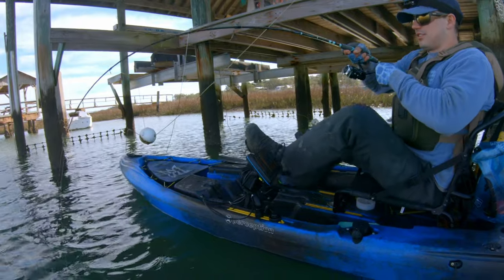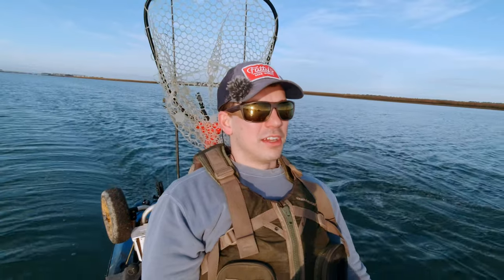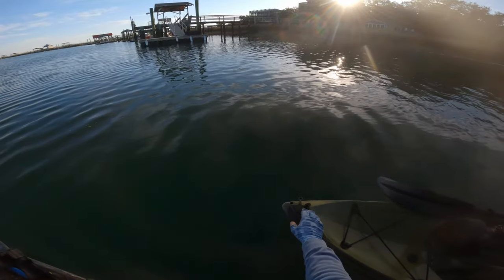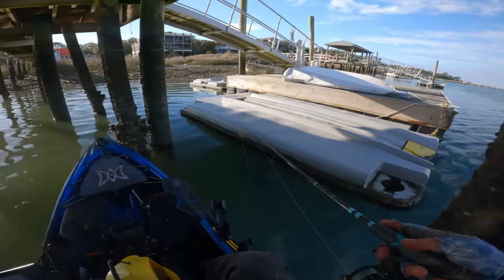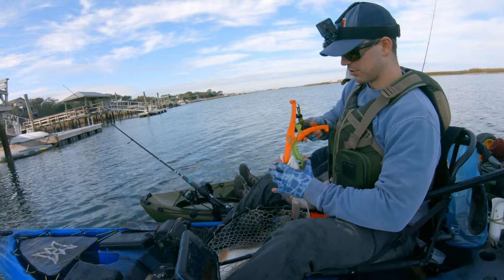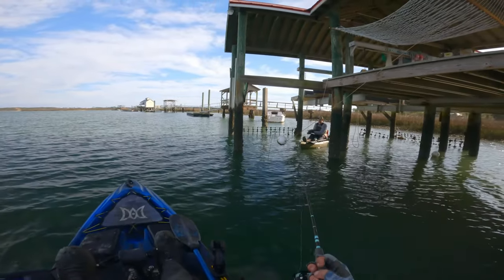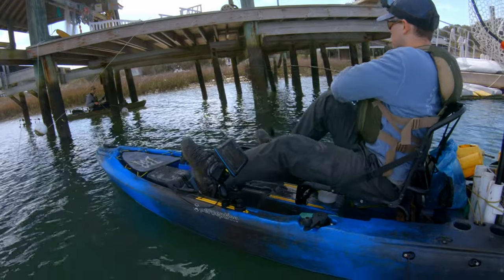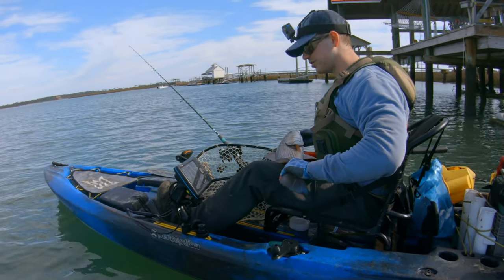We Doubled Up and Got Dragged by Big Fish!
In this video my brother and I went inshore on the kayaks in hopes of catching a few fish for the dinner table. We ended up getting on a hot bite with multiple big fish caught including a nice double-up that included his personal best! We both spent a good amount of time being dragged around the creek and out from under docks and just had an awesome time.

Remember to Make Time For Fishing and be safe out on the water!

-Save 10% on the Toadfish gear I used in this video with code MT4F10
with code MT4F10.

TODAY'S GEAR:
Rod: 5'11 Convict Spinning Rod from Toadfish
Reel: 3000 series Carbon Elite Spinning Reel from Toadfish
Jig: 1/2 oz sheepsticker pro jig from Bellaire Jigs